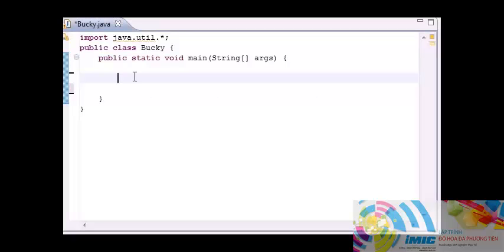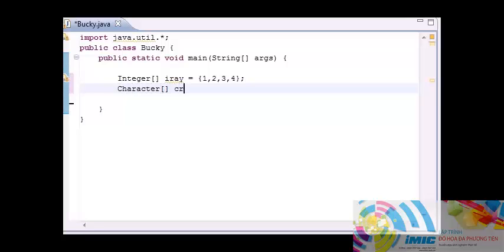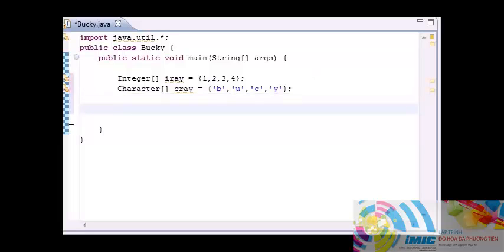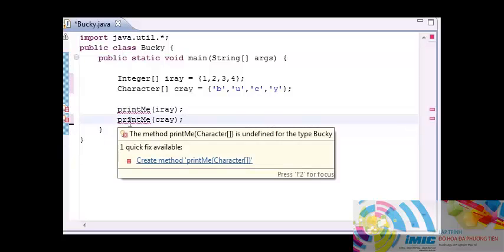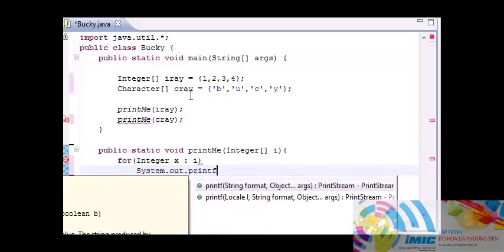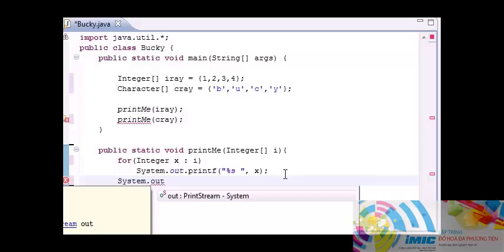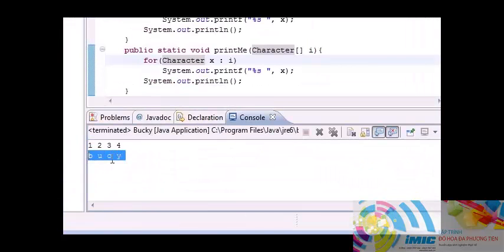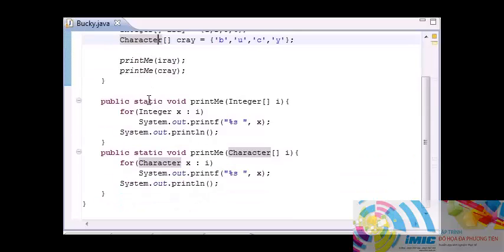Intermediate Java Tutorial 17 Generic Methods